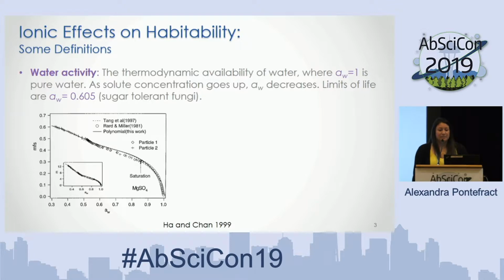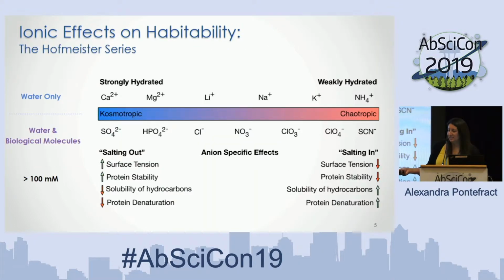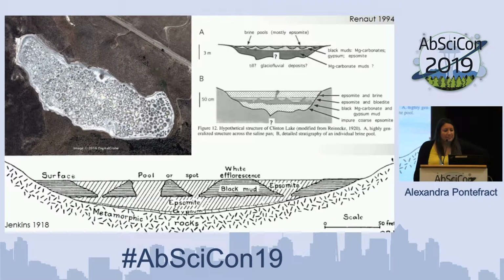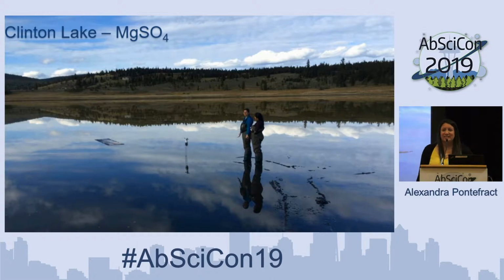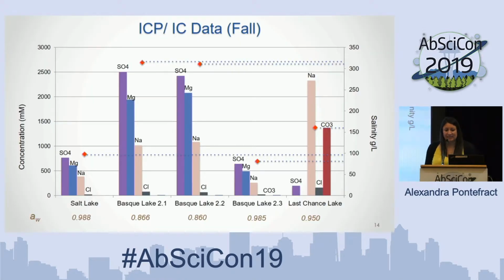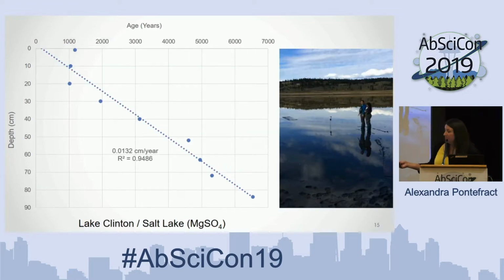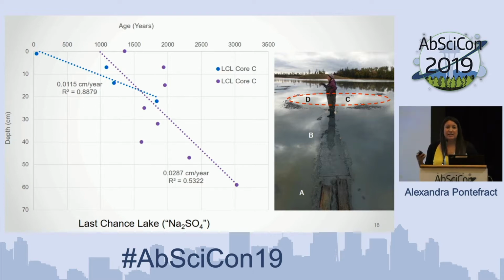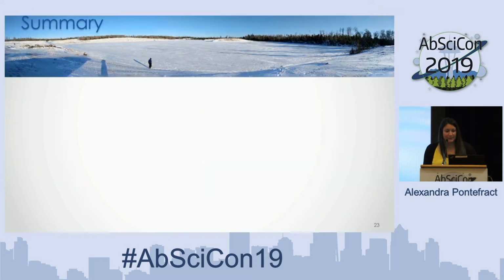AbSciCon 2019 - Day 5 - Alexandra Pontefract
The Role of Ionic Composition & Concentration on Biosignature Preservation:
Lessons from the "Spotted" Lakes of British Columbia
Presented by Alexandra Pontefract